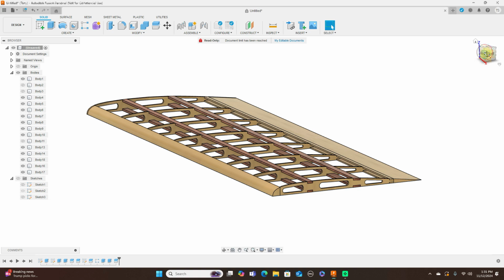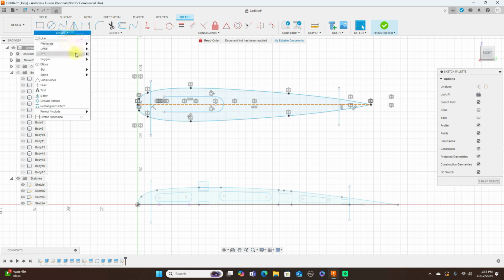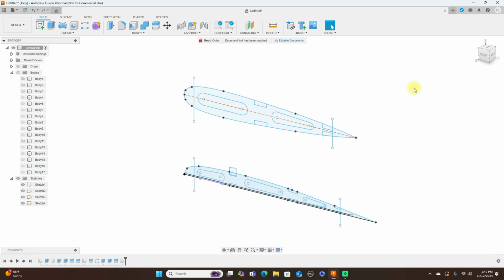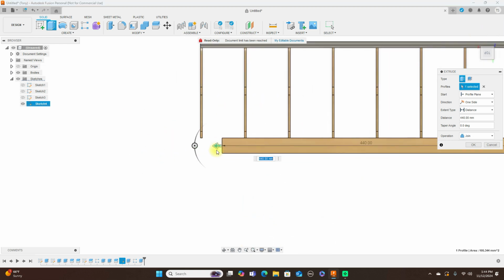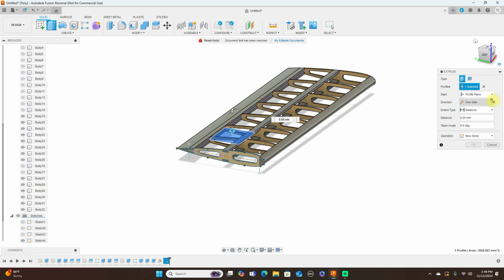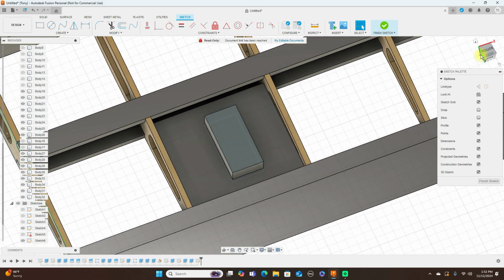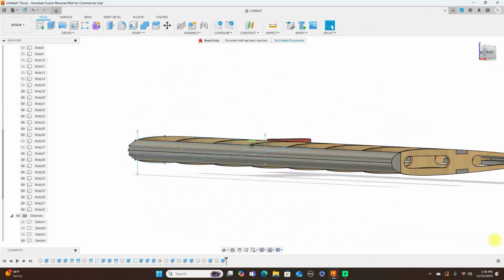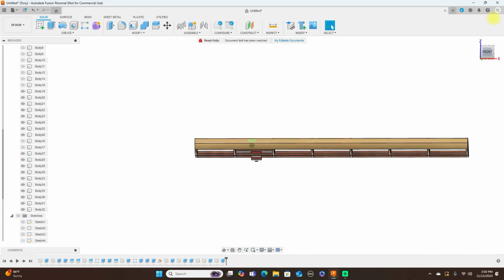How to model a basic wing structure in Fusion 360/CAD. Tutorial beginner to advance.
I show you how to model basic wing structures in this video.